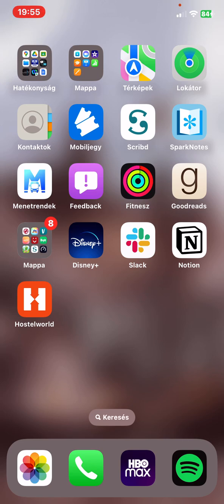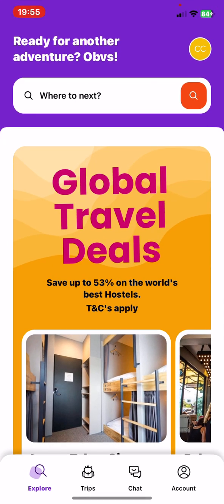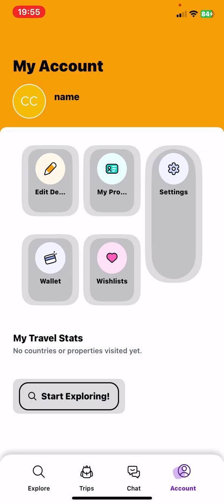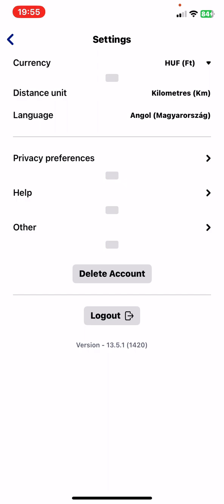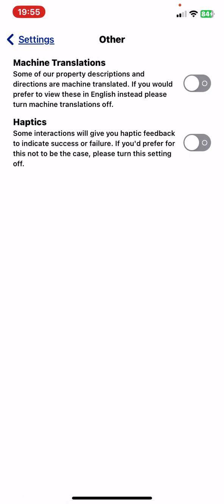How to enable machine translations in Hostelworld?